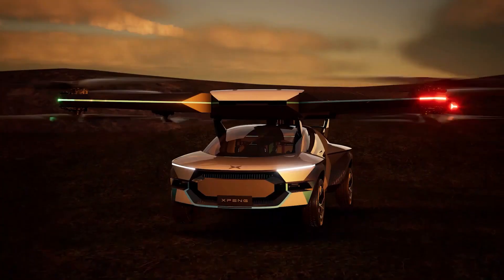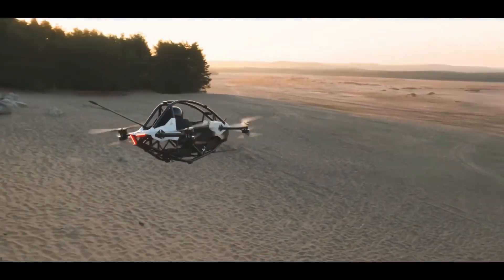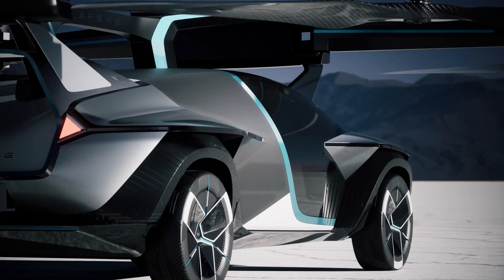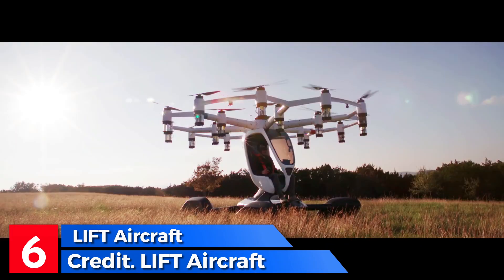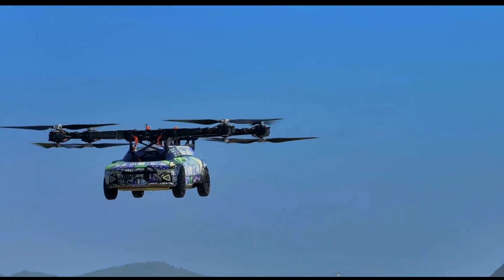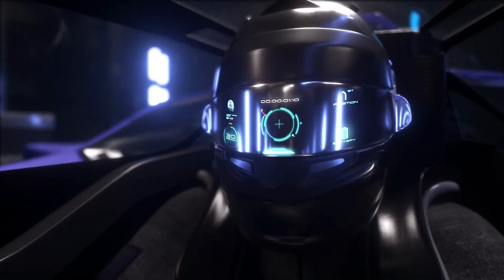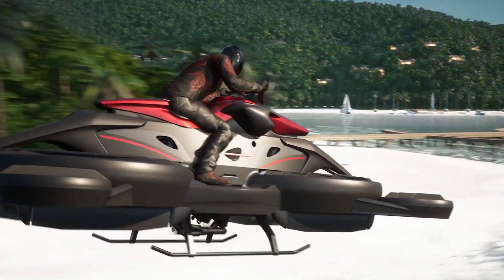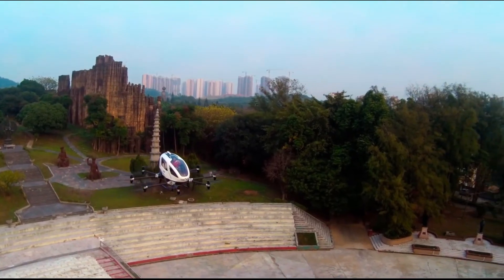Mind-Blowing Concept Cars You Won’t Believe Exist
Welcome to the future of personal transportation! In this exciting video, we'll take you on a journey through the skies and introduce you to the top 11 cutting-edge personal aerial vehicles that are reshaping the way we think about transportation.

From sleek, electric air taxis to futuristic flying cars, we'll showcase the latest innovations in aerial mobility that promise to revolutionize our daily commutes and leisure activities. Get ready to be amazed by the breathtaking designs, groundbreaking technology, and the potential to alleviate traffic congestion and reduce our carbon footprint.

Join us as we explore the soaring world of personal aerial vehicles, providing in-depth insights into their features, performance, and potential impact on our lives. Whether you're a tech enthusiast, a futurist, or simply curious about the future of transportation, this video is a must-watch!